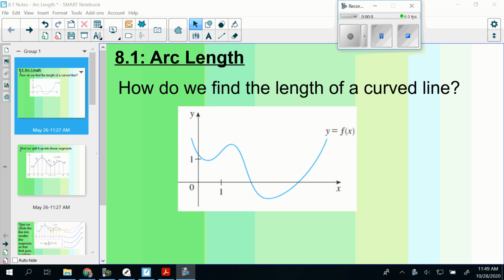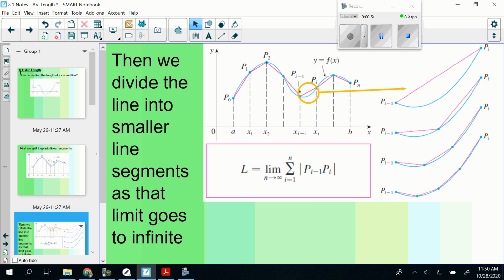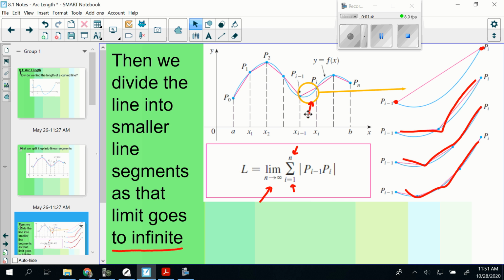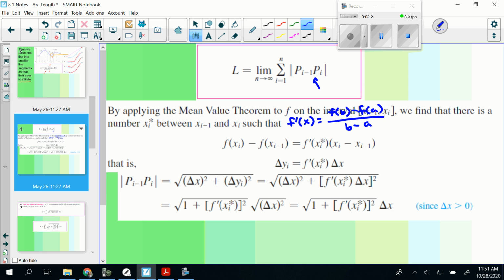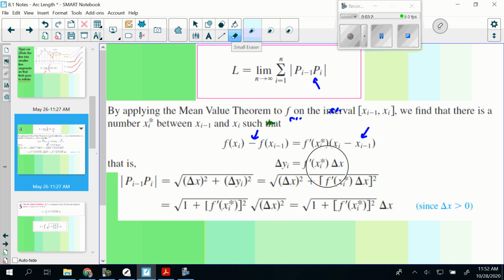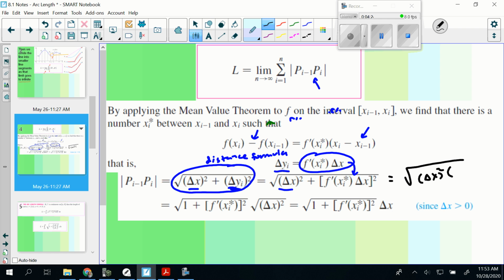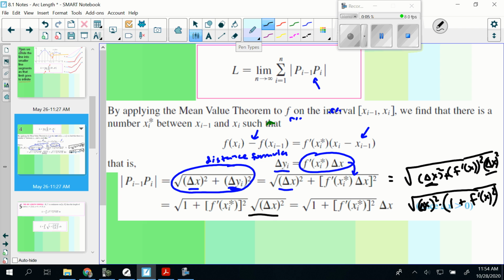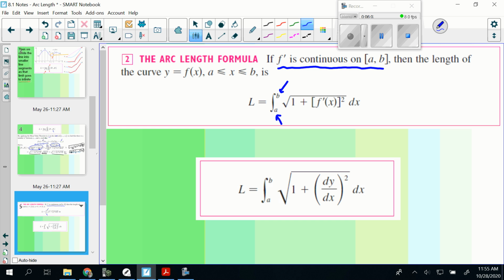Arc Length Introduction